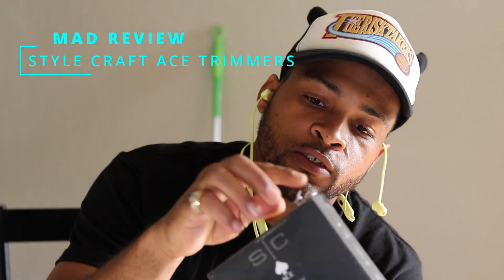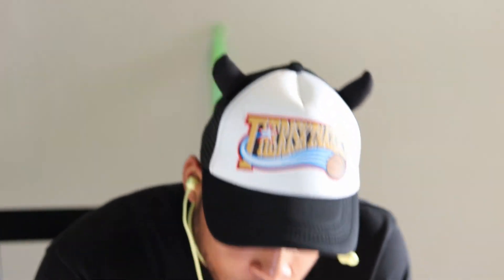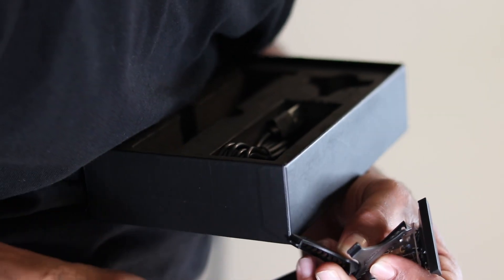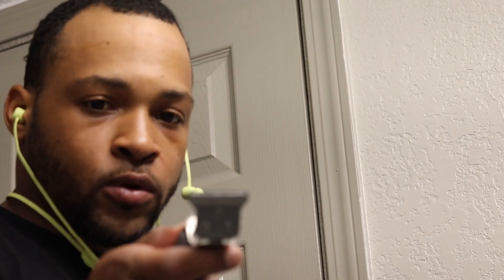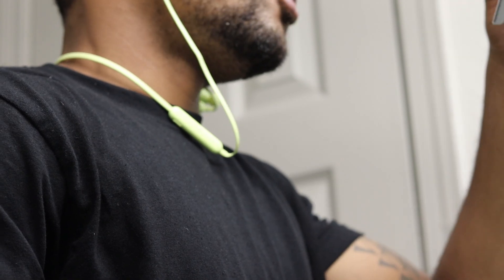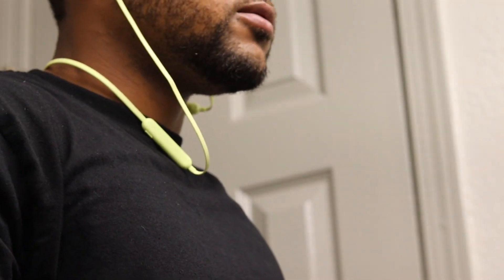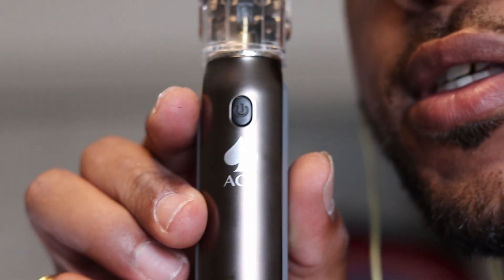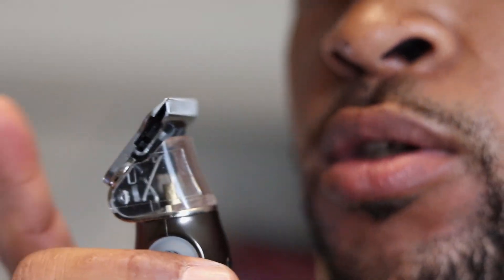MAD REVIEW: STYLE CRAFT ACE TRIMMERS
@ MAD_VUEWZ_PRO
@ MADCUTZ_
@ MAD_MONTY